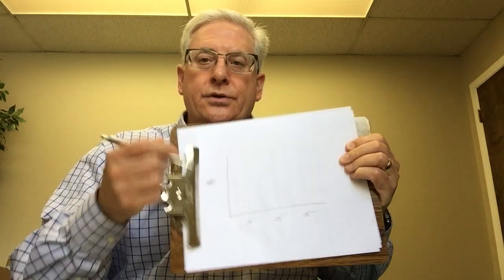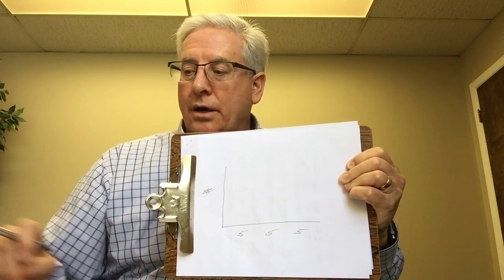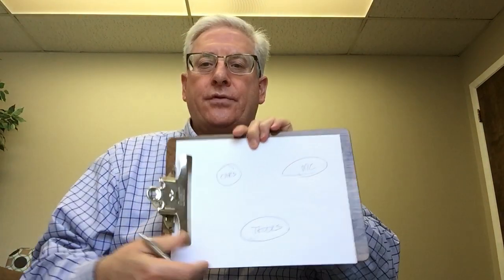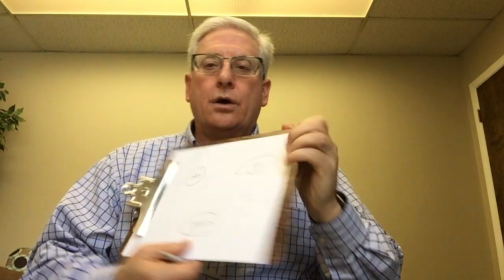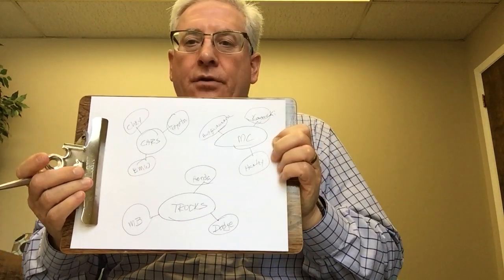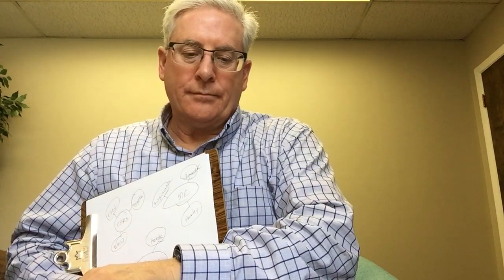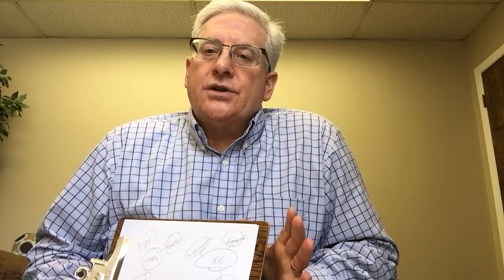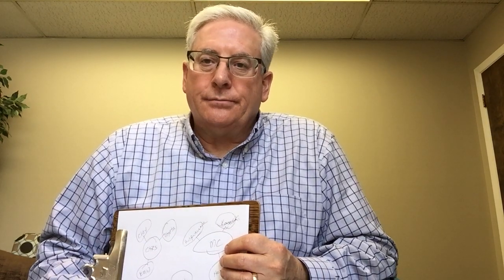Chapter 7 Lecture 1